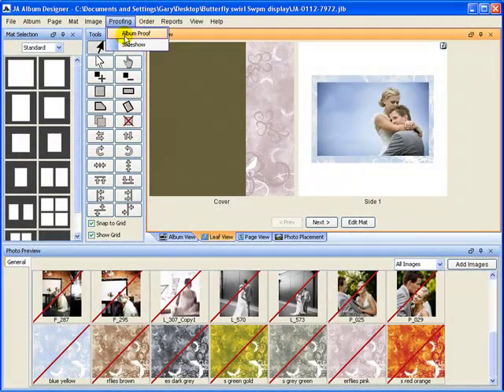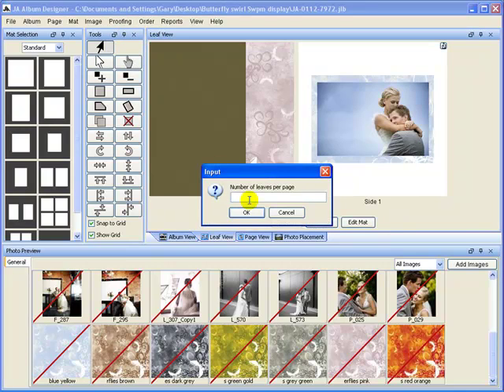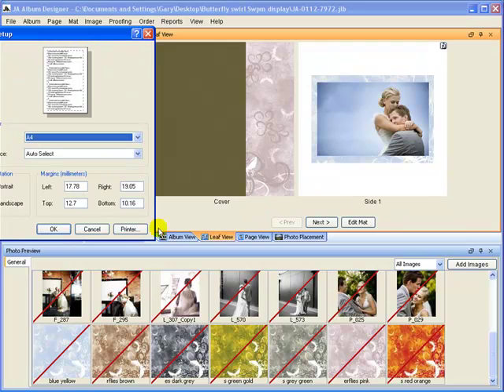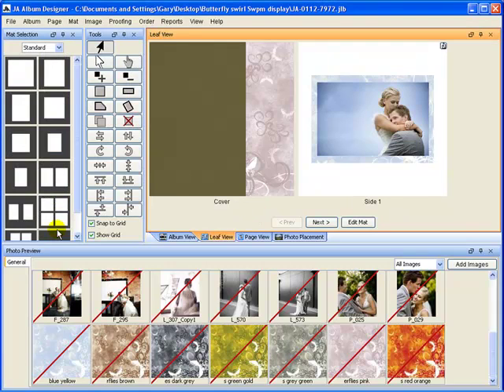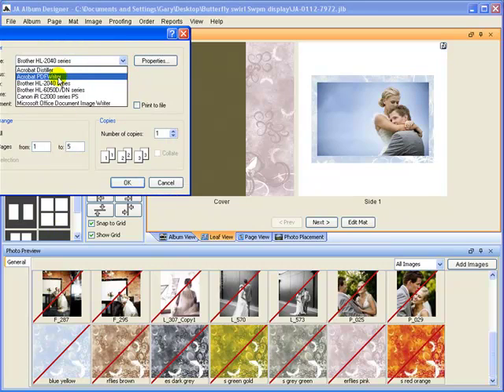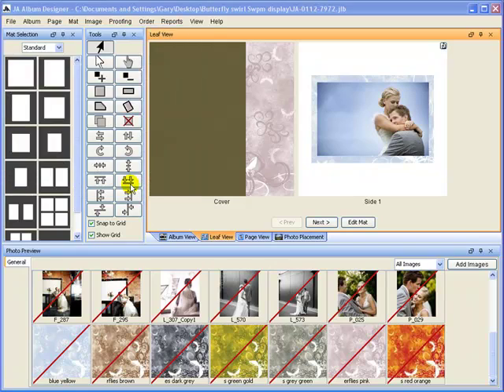15. Printing a proof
Printing a proof